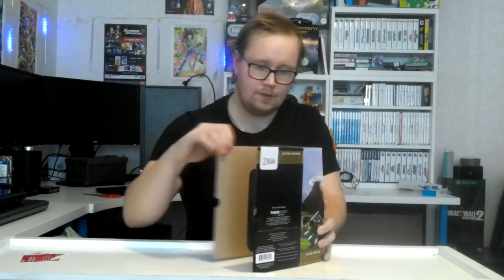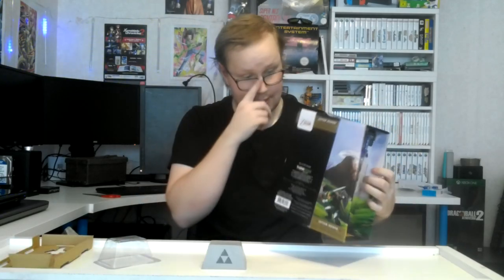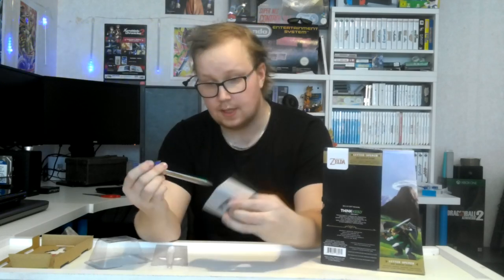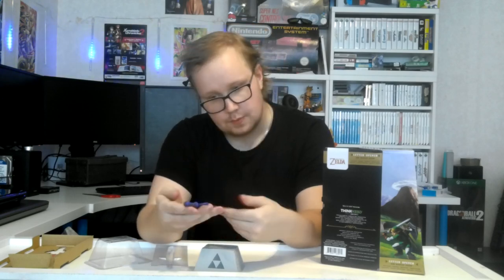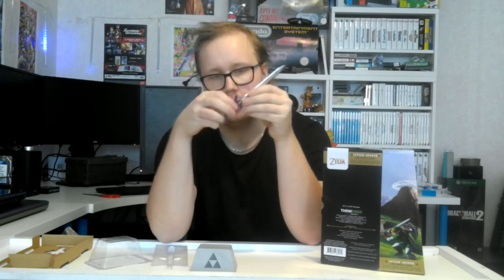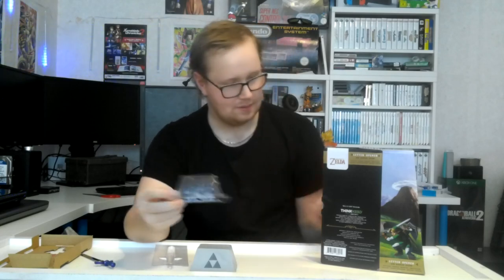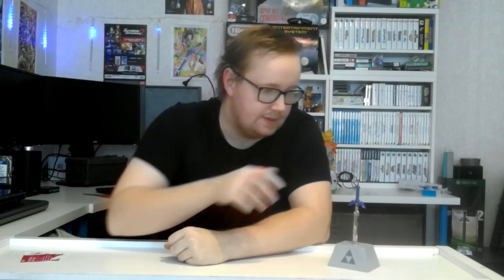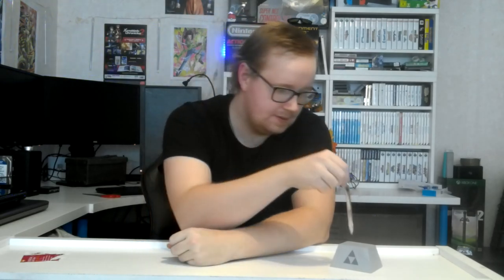► Unboxing - Master Sword Letter opener!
Welcome to my new Unboxing video (sorry for bad audio) in this video i will show you guys a master sword letter opener and i higly recommend this!

If you wanna send me stuff i can't receive stuff atm.

» ● Skype - SarcainSG «